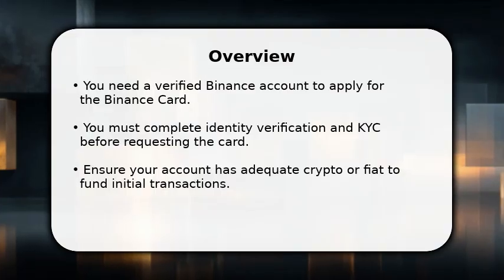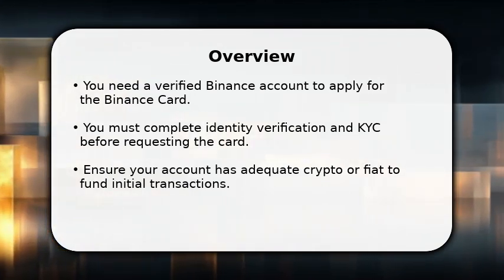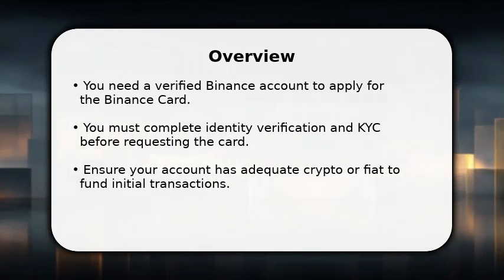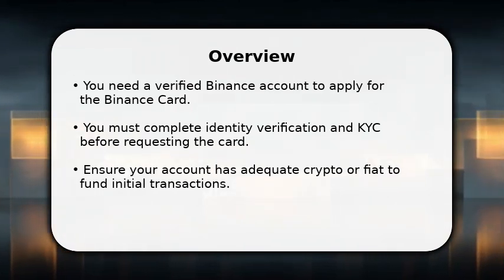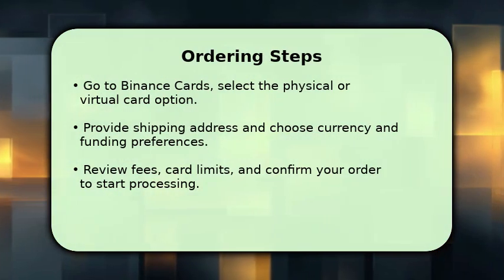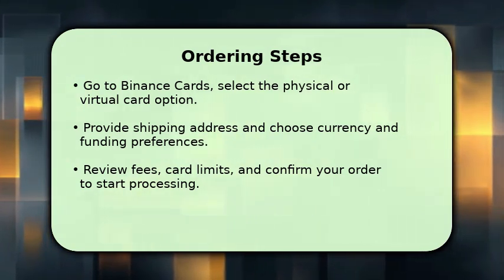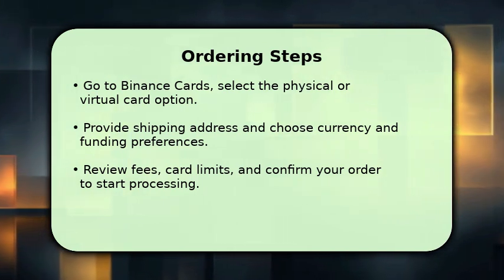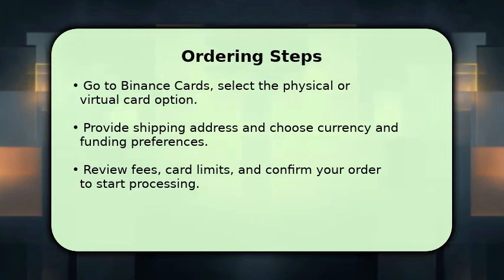How to Get the Binance Card - Step by Step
How to Get the Binance Card - Step by Step | 🔒 Surfshark VPN Deal — Stay private and secure. $1.99/mo + 3 Months Free ▸

Learn the step-by-step process of obtaining a Binance card for cryptocurrency transactions. This video guide covers essential tips, including verification methods and security practices to ensure safe usage.

Binance Card, Cryptocurrency Transactions, Verification Methods, Security Practices, Digital Wallet Setup, Blockchain Technology